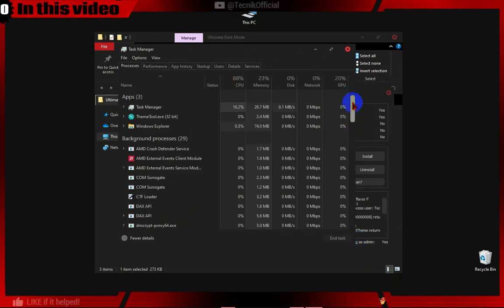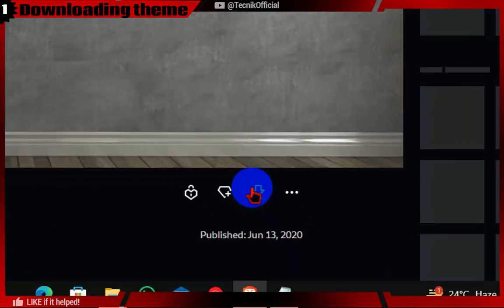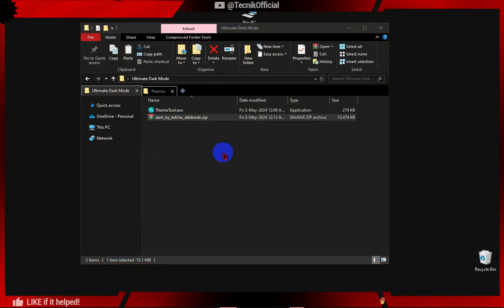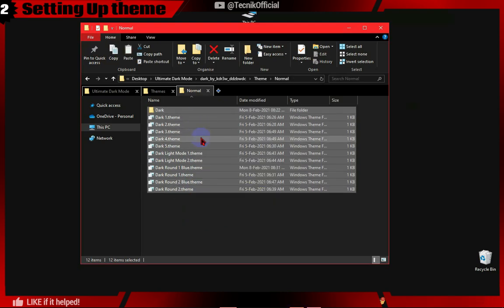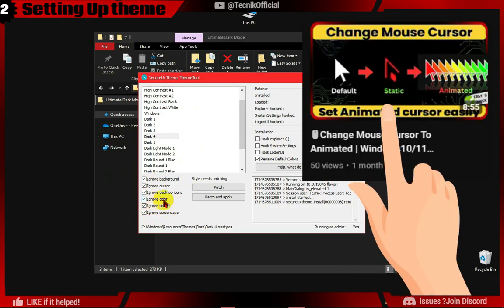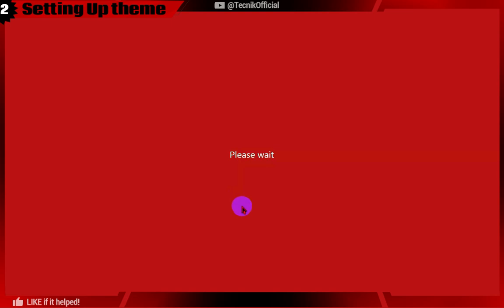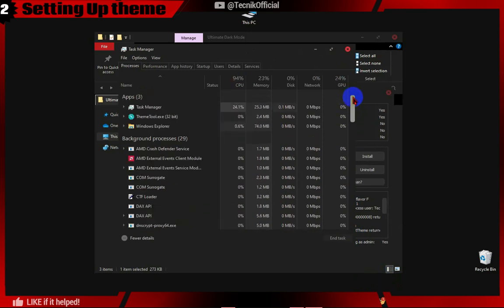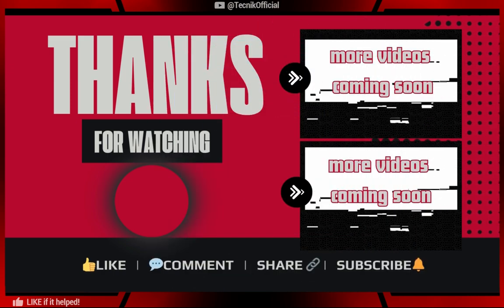🕶️Enable Ultimate Dark Mode in Windows10 | Dark Theme Notepad/Task Manager and more (Safe/Tested) ✅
Hey everyone!😊If you find my content helpful, want to 💲upport please consider donating to help me upgrade my 🥔laptop to better PC🖥️ TYSM!❤️
➤ turning on dark mode in windows 10/11 is easy just search dark mode in windows search and toggle dark mode but it doesnt cover area like notepad , task manager and any other third party apps . so in this video we will show how to make notepad / taskmanager run in dark mode even on windows 10 .
follow full video properly ty :)

▶️Chapters :
00:00 - in this video
00:21 - Downloading custom dark mode
01:35 - Setting Up dark mode
04:49 - Scan results by virus total
05:07 - Revert to deafult windows theme

: ♪ Syn Cole - Feel Good | ♪ Jim Yosef - Link
⚠️Do make a system restore point just in case
Make sure to remove tool 5:07 (right side uninstall button) when upgrading from windows 10 to 11
🔗Mentioned Links below and updated links in pinned comment🔽
⚠️Note: Now themetool is updated you will now see the themetool.amd64 zip file instead of the themetool.exe. Just extract it, and you'll find the exe file inside.
Paste dark theme files here → C:\Windows\Resources\Themes

The user assumes all responsibility and risk for the use of this tutorial and the Internet generally. Under no circumstances, including negligence, shall I or anyone else involved in creating or maintaining this tutorial be liable for any direct, indirect, incidental, special or consequential damages, or lost profits that result from the use or inability to use the tutorial and/or any other websites which are linked to this site - or that result from mistakes, omissions, interruptions, deletion of files, errors, defects, delays in operation, or transmission, or any failure of performance.
Use of this tutorial is at your own risk.

❓Queries Solved in this video :
turn on dark mode for notepad in windows 10
turn on dark mode for taskmanager in windows 10
deviantart dark mode themes
how to use secureux theme tool
safe way to install custom themes in windows
best sites to download custom themes for windows